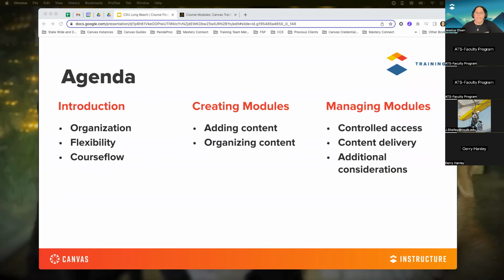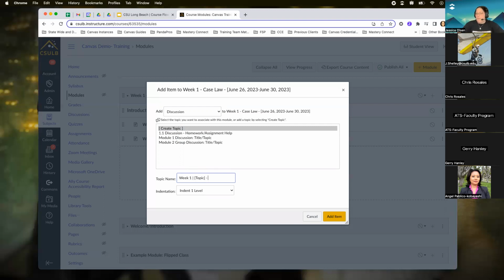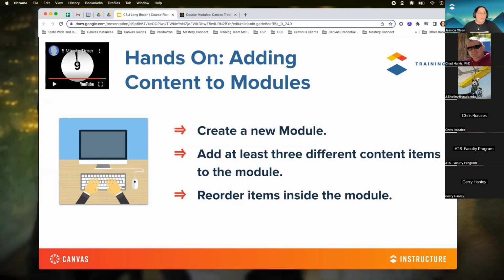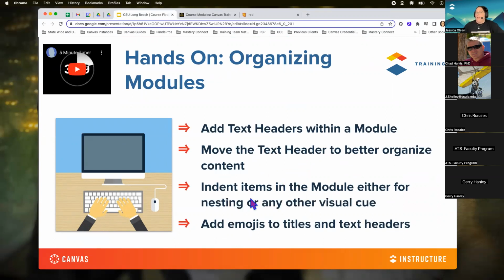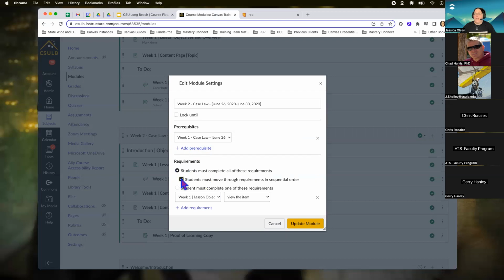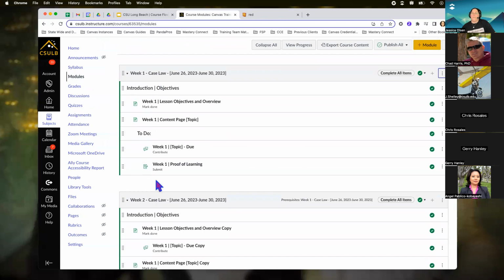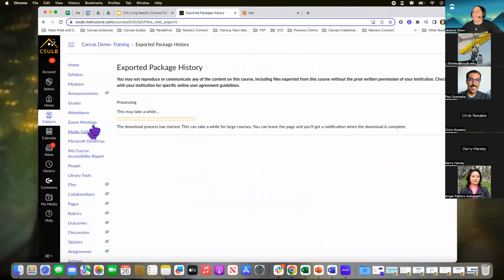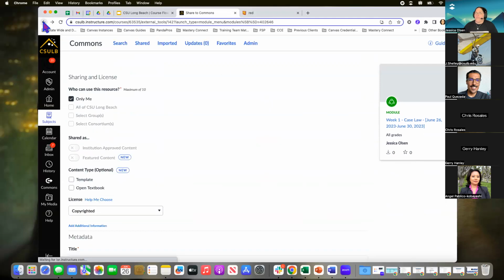Leveraging Modules and Course Flow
In this Canvas-led workshop, participants will be taught how to create a flow within a course by organizing and structuring content with the Modules tool. Participants will explore how to create and manage content modules, leverage progress monitoring capabilities, and scaffold student access to course content.